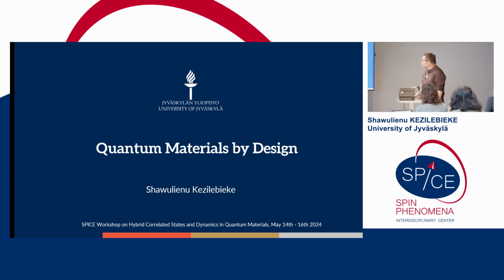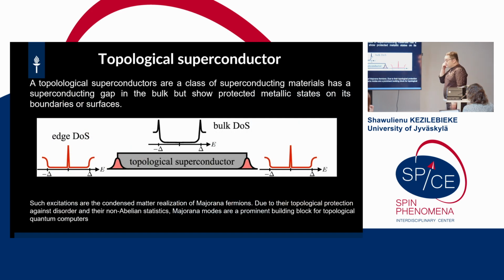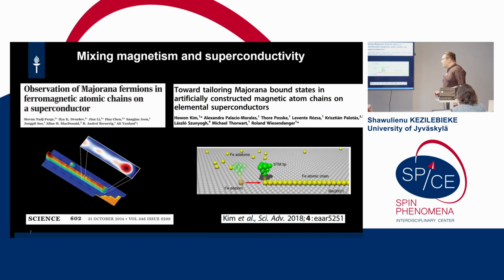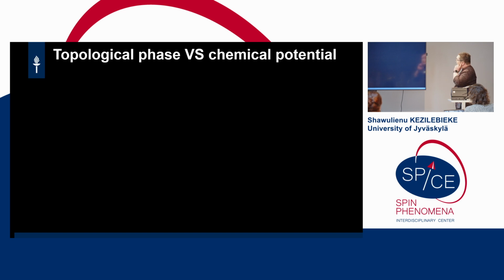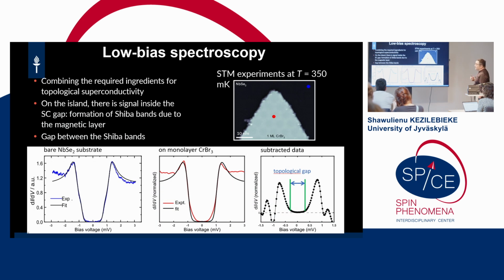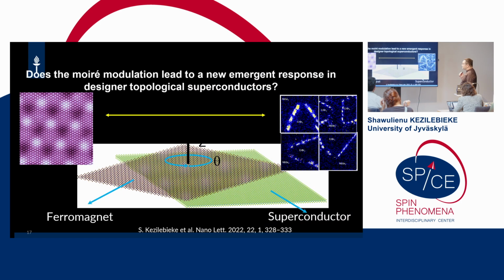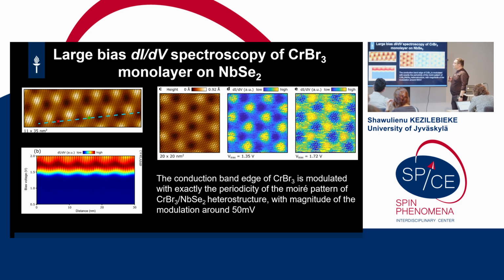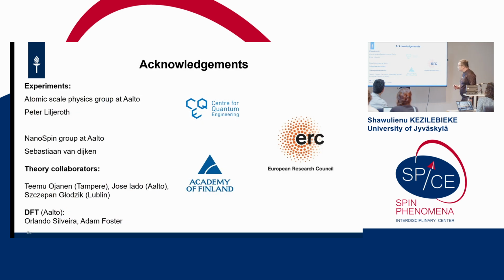Talks - Hybrid Correlated States 2024 - Shawulienu KEZILEBIEKE, University of Jyväskylä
Quantum Materials by Design